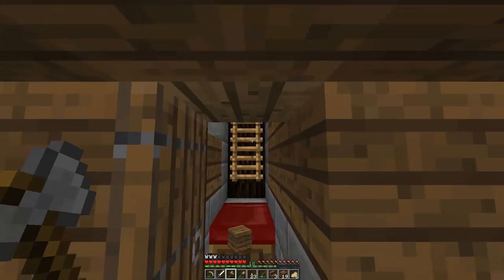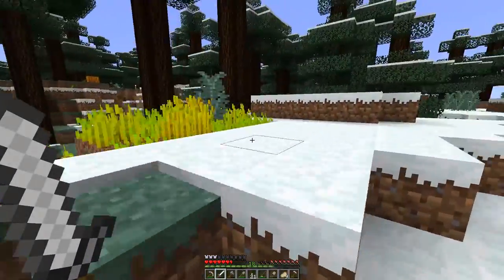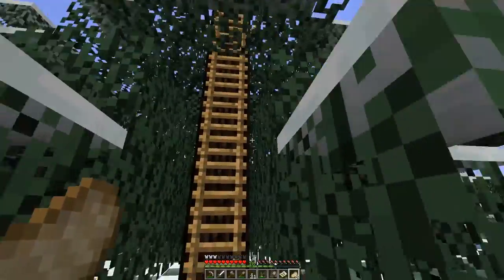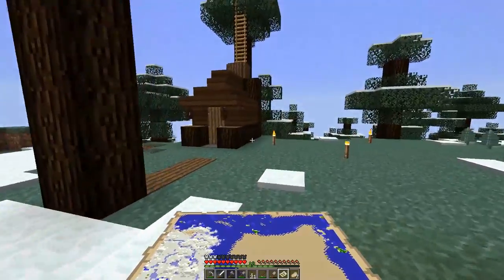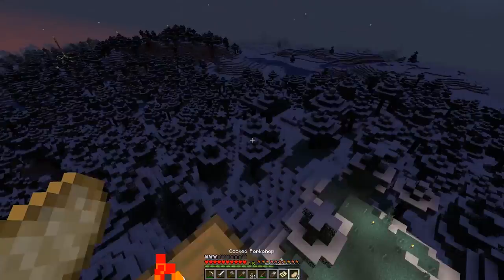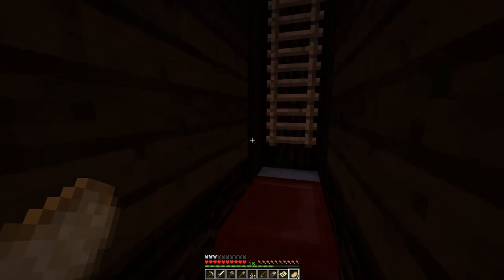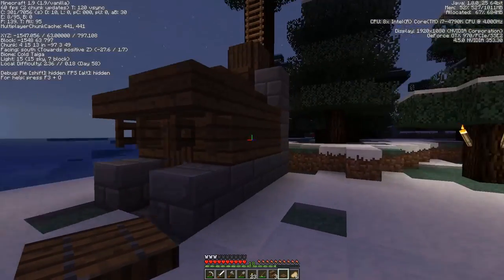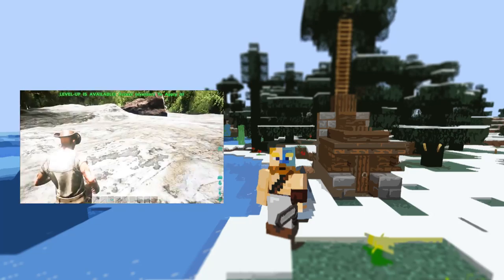Minecraft Building with UTC :: Ep. 21 :: Tiny House Build :: Minecraft 1.9 Let's Build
Day One on a new server, trying to survive initiation! Check out "Ark: Survival Evolved :: Ep. 1 :: DEATH RUN! :: Iron Mine SMP Let's Play"

This, geeks, is Building with UTC! In part 21 of our Minecraft Building Let's Play Series we get to building at our new settlement Hollow Grove. We build a minimalist 6x3 tree squirrel hut.

We will be playing in Minecraft 1.9 (and up!) and using the BDubs Resource Pack as a tribute to my favourite Youtuber! In fact this whole series is a tribute to BdoubleO100. The seed for this gorgeous mountainous savannah island is -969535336, let me know if you start a world here!

Watch me!

►Minecraft Full Playlist (incl. Season One)

Music

Minecraft was originally created by Markus Persson, who you might know as Notch. On November 19th, 2011, Jens Bergensten, who you might know as Jeb, took over creative control so Markus could concentrate on new things.

Minecraft 1.9 Update Info

The Combat Update is the name for Minecraft version 1.9, a major update released on Monday, February 29th, 2016. This update overhauled the combat system, among other additions and changes.

The official name for the update, the Combat Update, was discovered on April 1, 2015 by Reddit user 3dDeters (and several others in their own time) who found a QR code hidden in the snow falling pattern of the April Fools 15w14a snapshot.

Development on the Combat Update began at least a month before the Bountiful Update was released. The development period was over twice as long as the development period for 1.8 at 576 days; 2015 became the first year where a major update to Minecraft was not released. Snapshots began the day after 1.8.8 was released. 56 development snapshots were released, from 15w31a to 16w07b, making it the update with the most snapshots so far. The time between releases of 1.8 and 1.9 represent the longest time span between major updates, at 545 days. Fifteen iterations of the launcher were released during this period, from 1.5.2 to 1.6.59.

The development team called the release feature-complete by the end of October 2015, and started a lengthy period of gameplay balancing and bug-fixing. They later announced that 1.9 would not be released in 2015, as the developers "want to fix more bugs before release, and keep the game stable over the holidays".

Mojang released the first pre-release on February 17, 2016. The date for this was hinted at by the image in the blog post that announced snapshot 16w06a. The data values of the wool in the image were (1, 7, 0, 2, 2, 0, 1, 6), having a possible (though never confirmed) interpretation of "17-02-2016", a date just one week from 16w06a. The second pre-release was released on February 18th, the third pre-release was released on February 24th, and the fourth pre-release was released on February 26th.